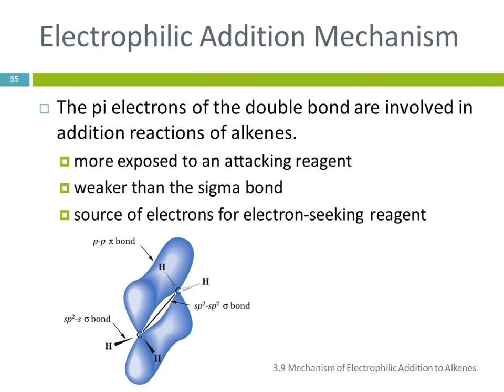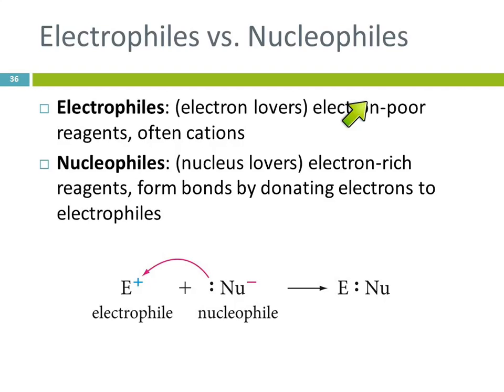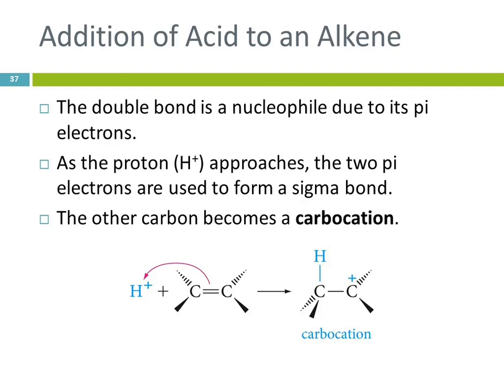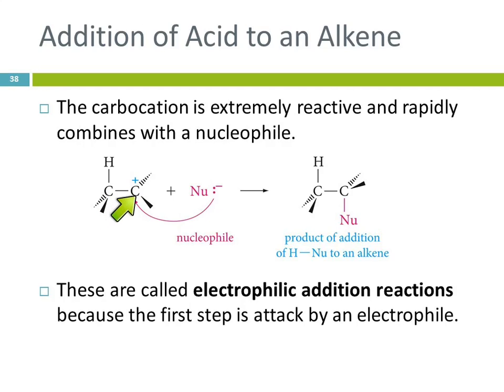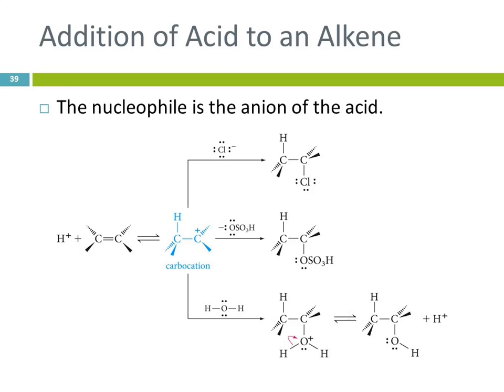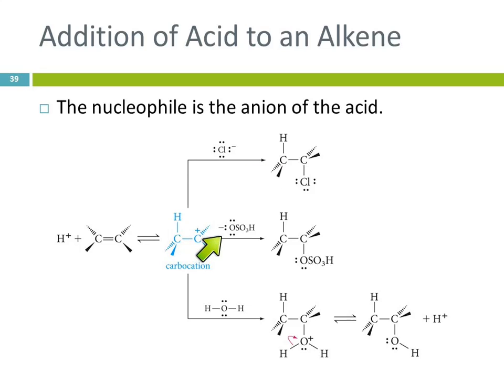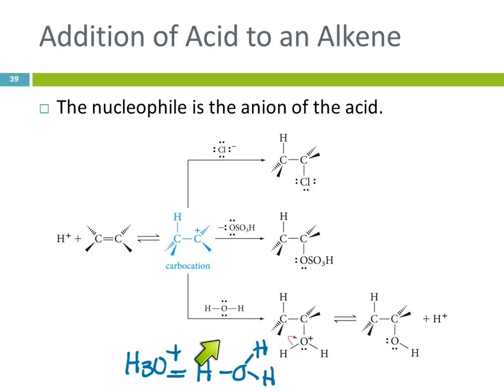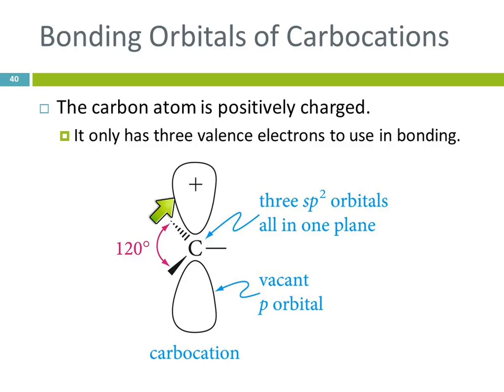8A 3.9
9/2/14 lecture at FCC